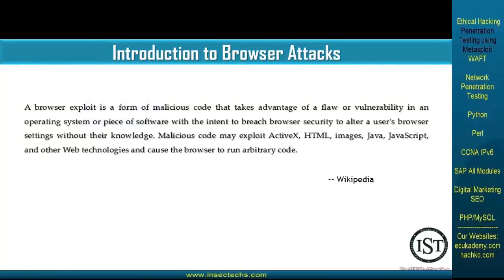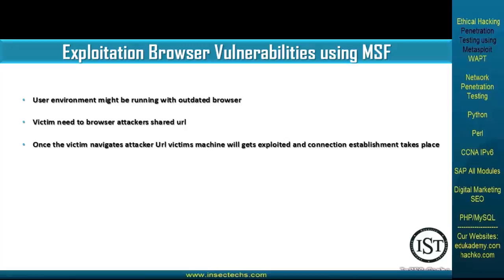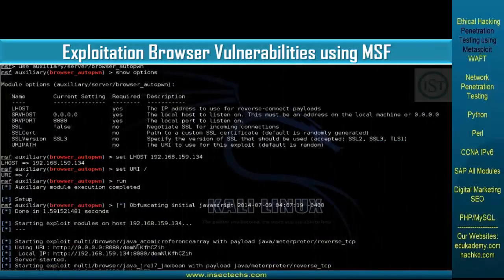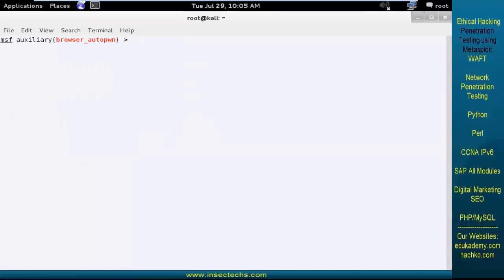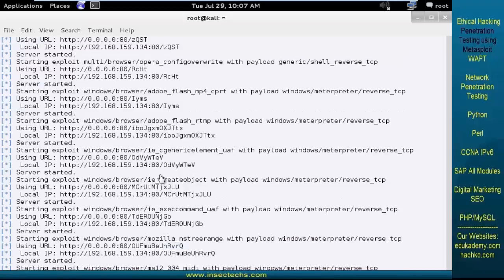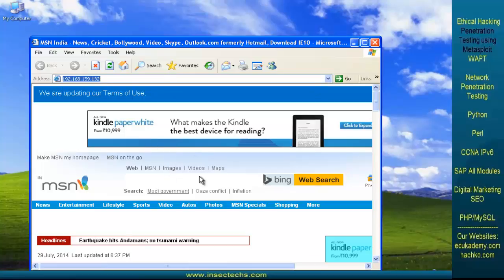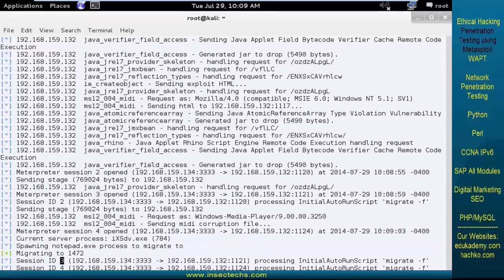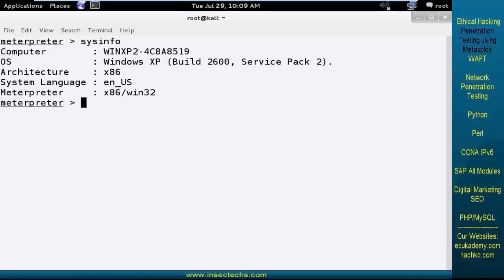43 Browserbased exploitation